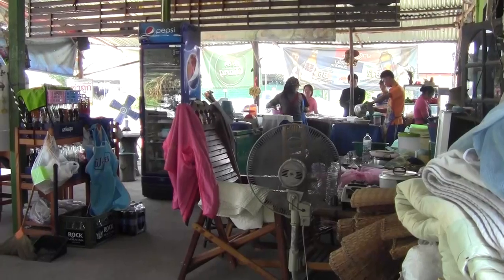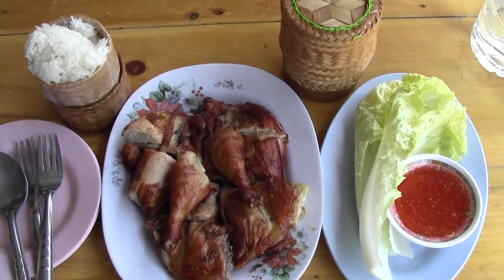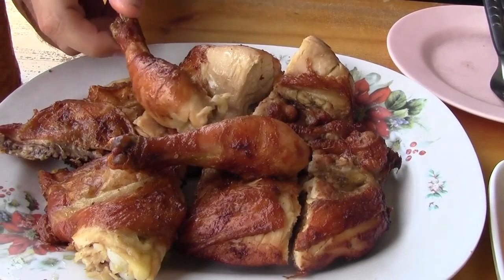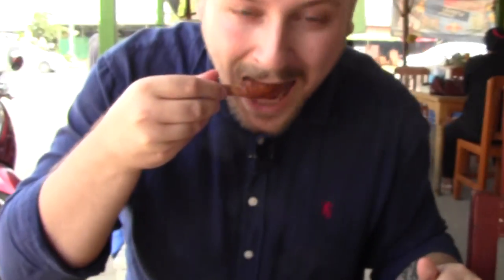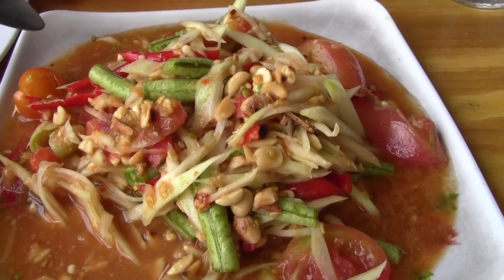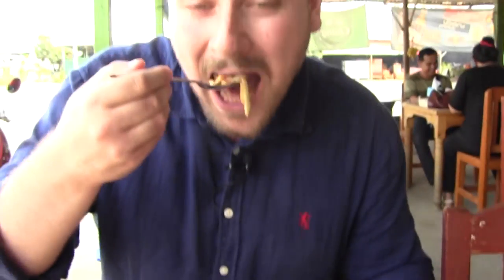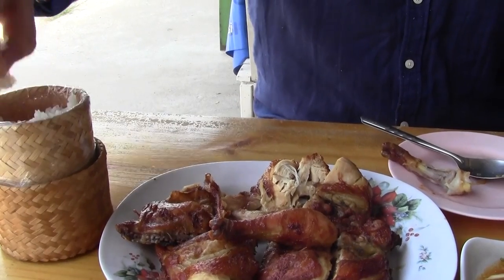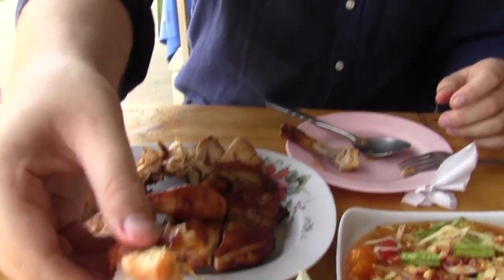Cheap Thai Grilled Chicken (Kai Yang) A Staple Food of Thai Cuisine! | Roi Et | Isaan | Thailand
Thai Isaan Food! This is a Staple Food of Thai Cuisine!

Today for breakfast i was really wanting some Gai Yang. I think I actually dreamed about it last night, waking up to find myself covered in my own saliva.

This restaurant is a modest Isaan style restaurant by the roadside and is jam packed with regulars. They don't really like to sit western style, so they usually sit in the Isaan style huts that are provided there. If I sit too long in one of those, my legs stop working!

This was a delicious meal. The chicken was tender and fantastic, and the papaya salad was spicy and sweet! They rub the chicken in a marinade made from fish sauce, lemongrass, ginger and many other things to make the skin taste fantastic!

The only negative thing is that one of the young guys working there kept turning up the music whenever I tried to film! He saw me waiting between songs and decided to be a DJ from hell!

Anyways, I left with some good clips and a belly full of chicken!

Stay hungry!